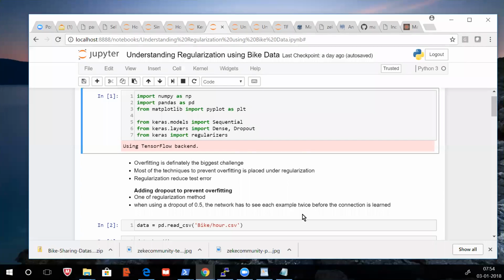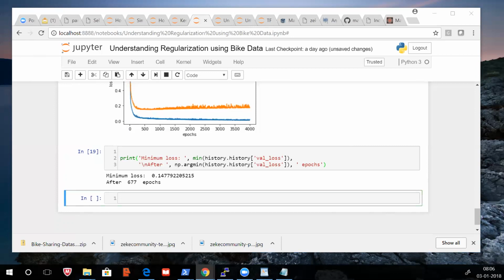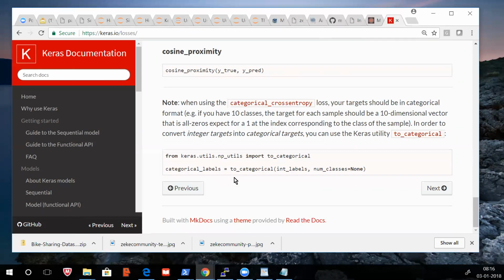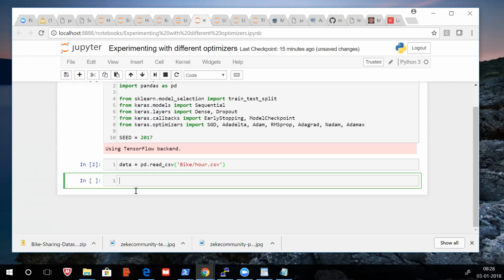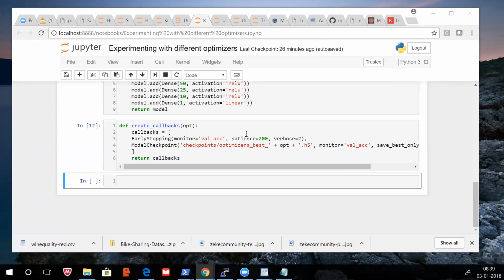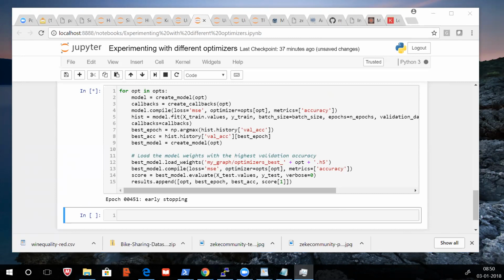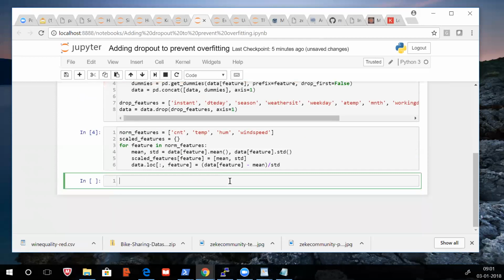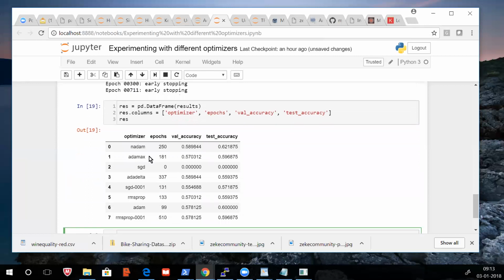keras regularization, optimizers & more